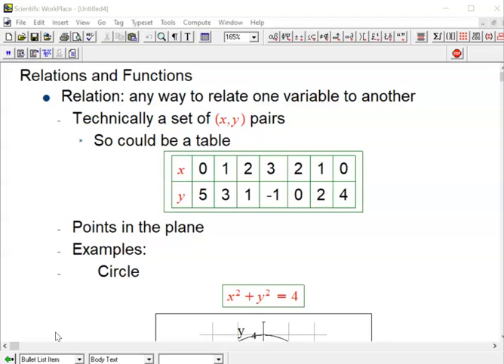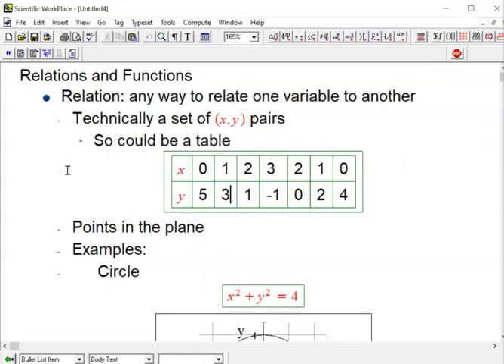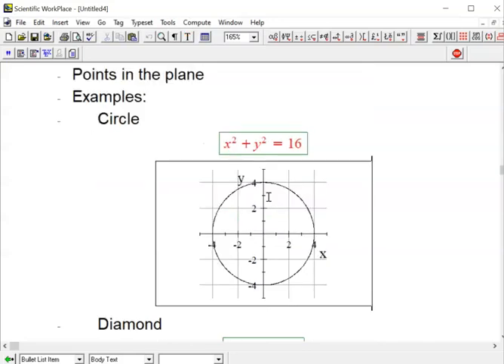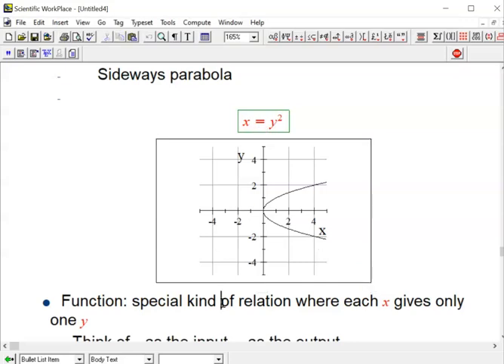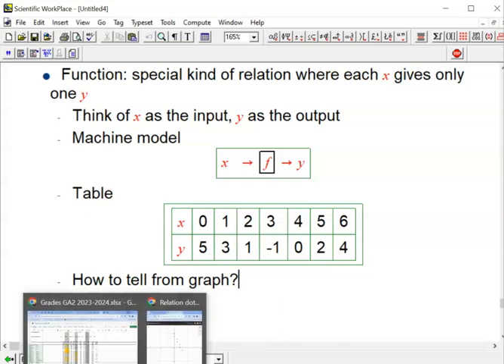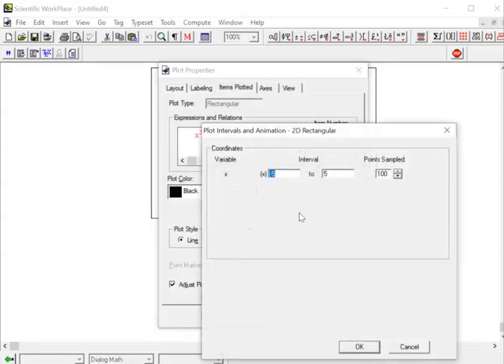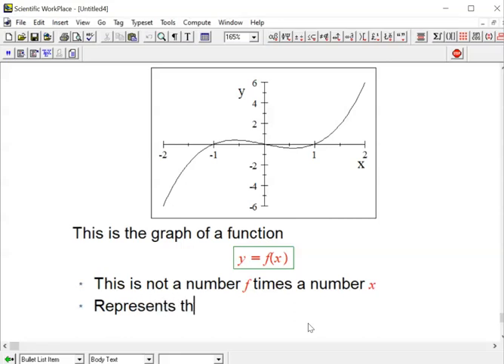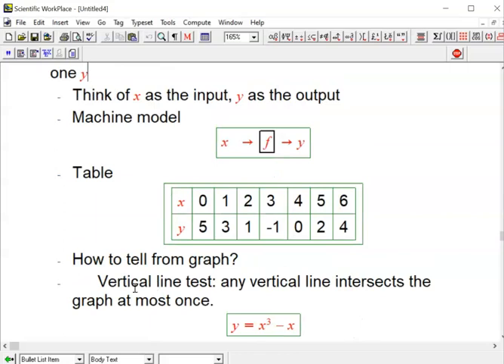Relations and Functions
Introduction to relations and functions, with quick examples (tabular, graphical, algebraic).